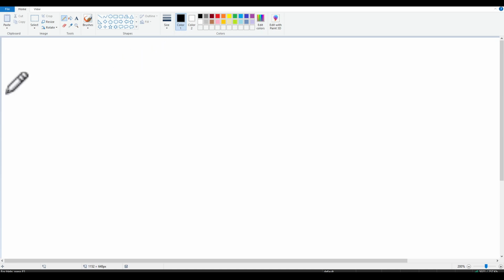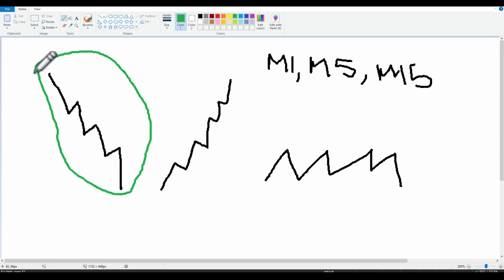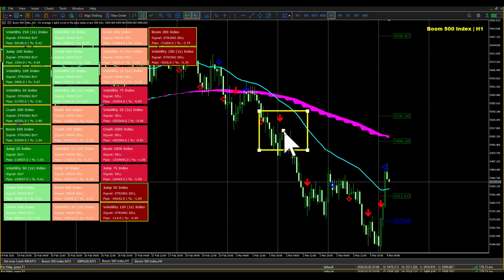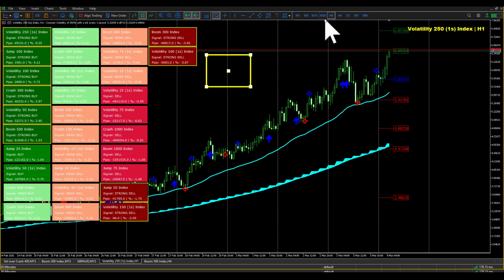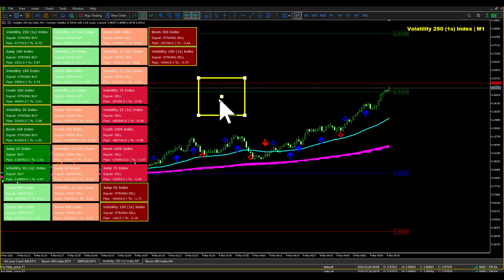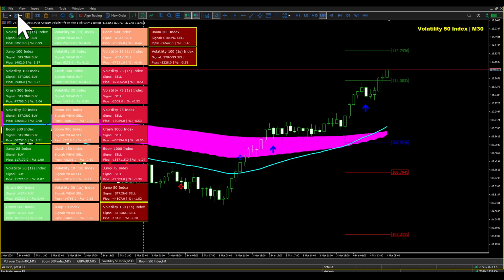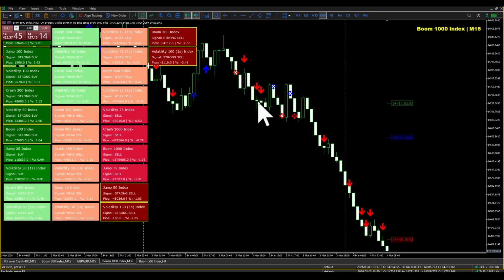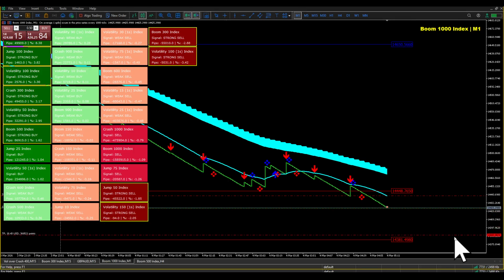Market Scanner - How To Trade on the M1 chart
Hi traders in this video you will learn how to find great trading opportunities using our Forex strategy. This is the tutorial for the new trading system

Strategy can be used on currency pairs, synthetic indices, crypto and more

MT5 Software Available:

Market Flow V8

Price $149 USD or R2000
(Usually $199)

DM FOR DOWNLOAD

Instagram username - @mabz_trades

NOTE: Market Scanner can be purchased separately $100